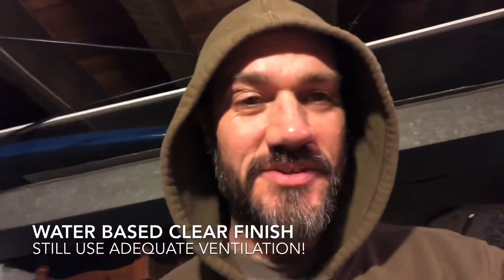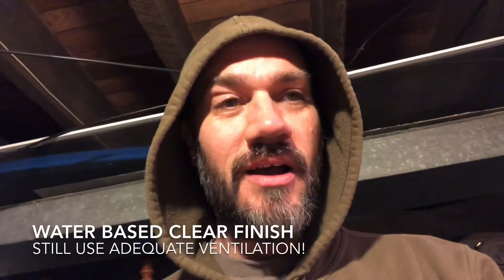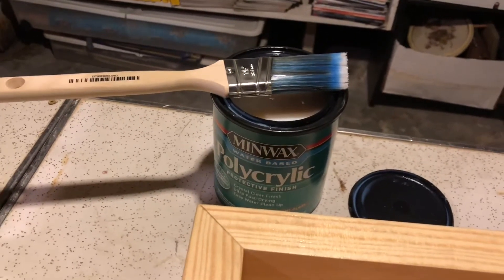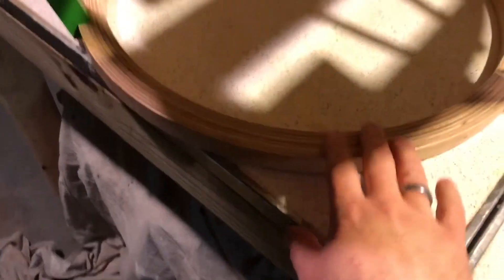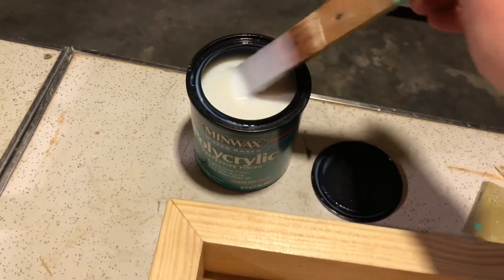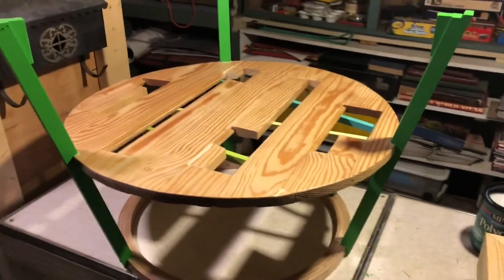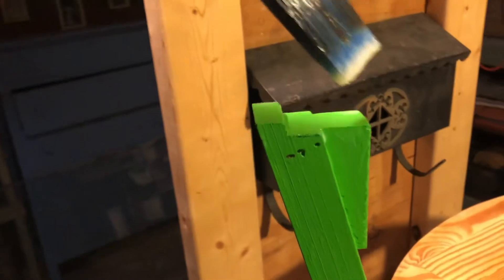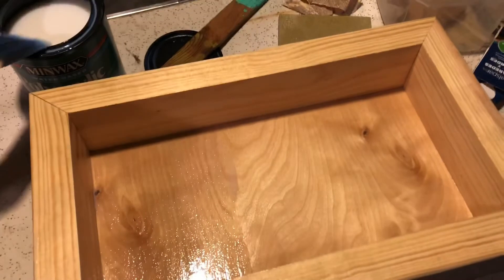March 21, 2020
Water Based Clear Finish